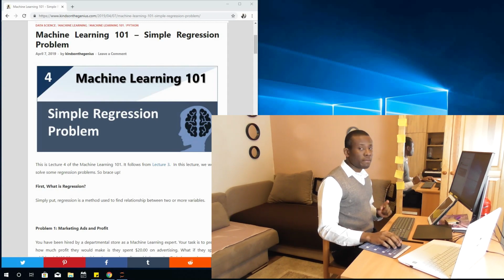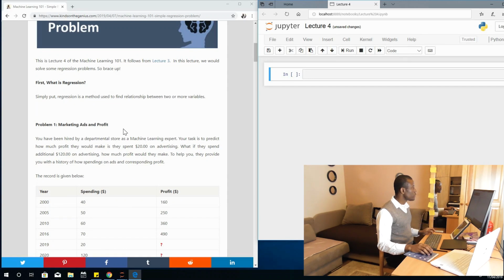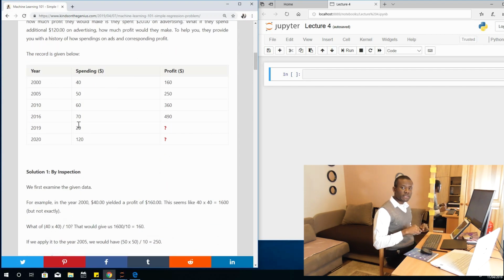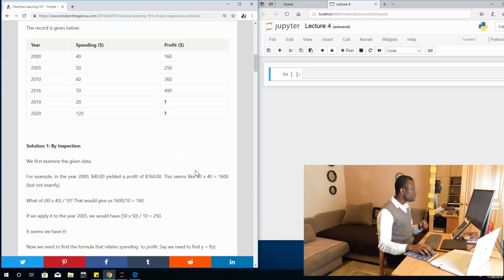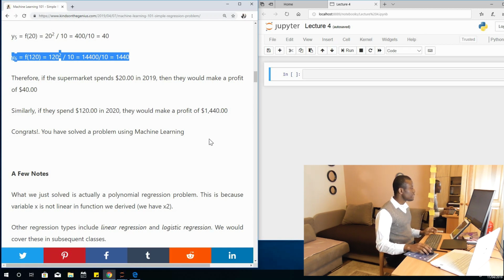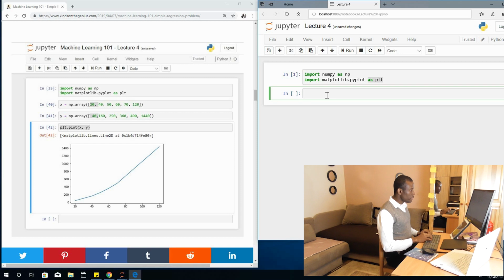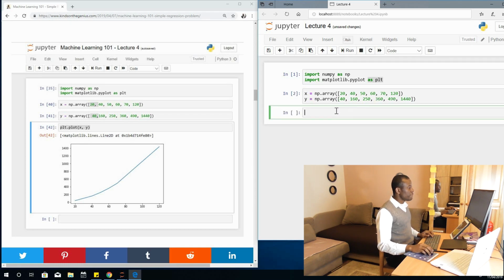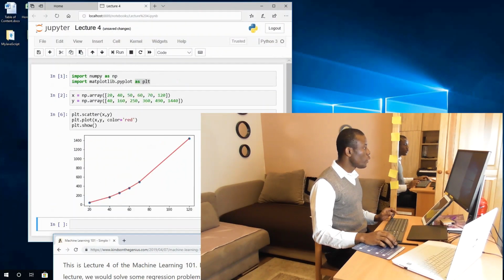Lecture 4 - Simple Linear Regression Problem